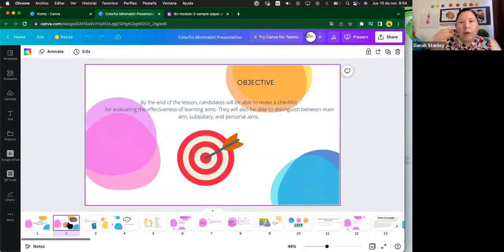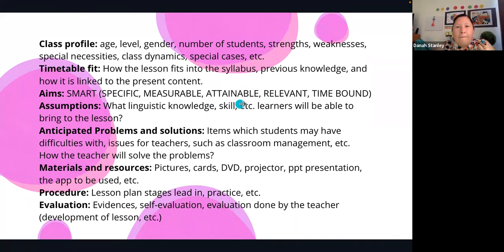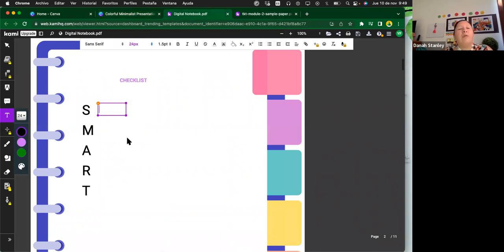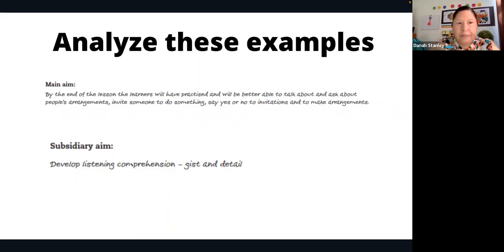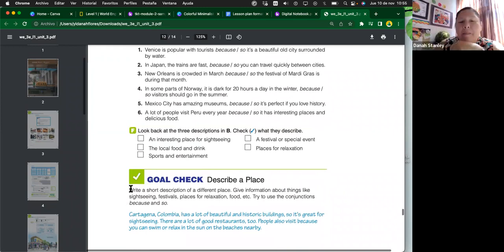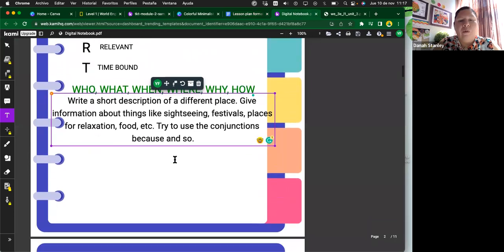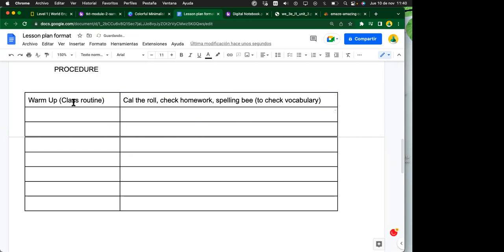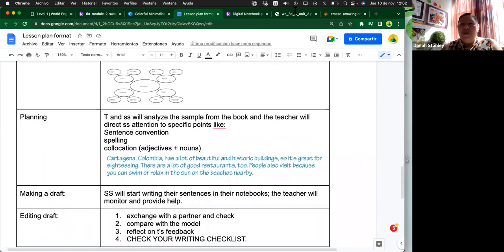TKT MODULE 2 SESSION 2